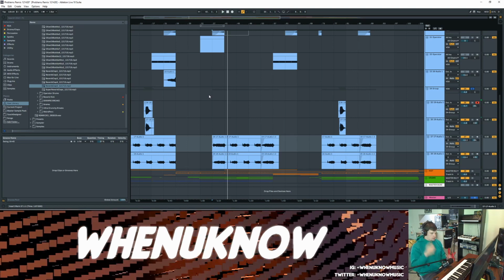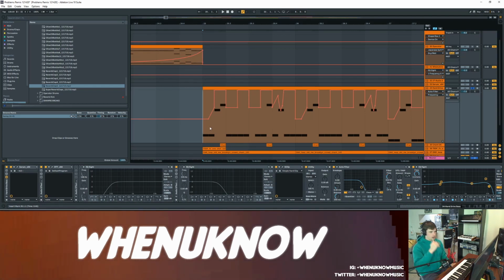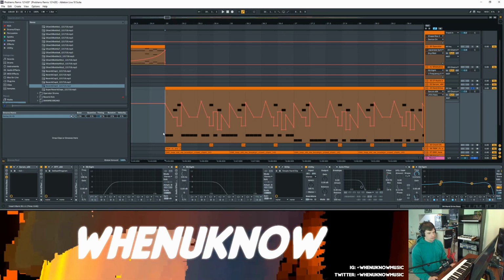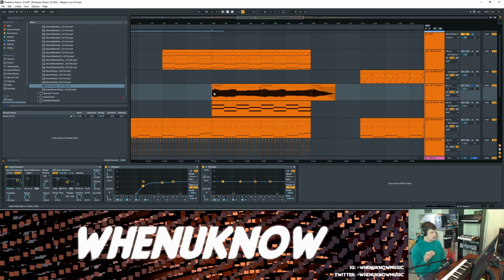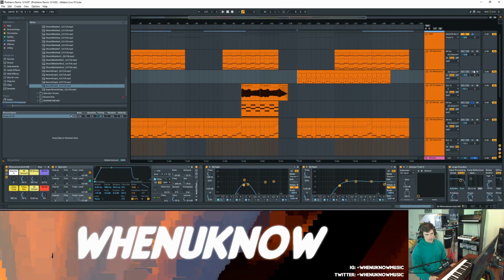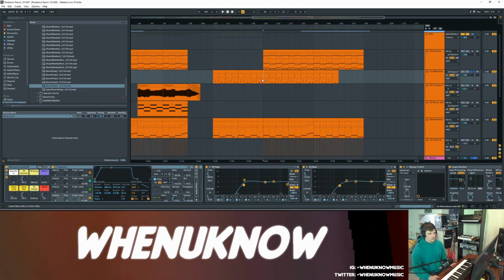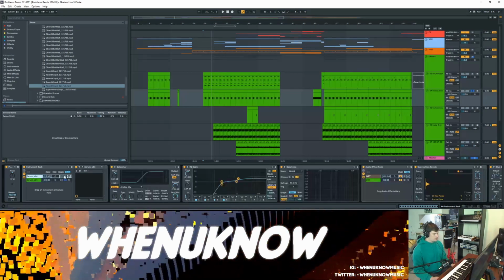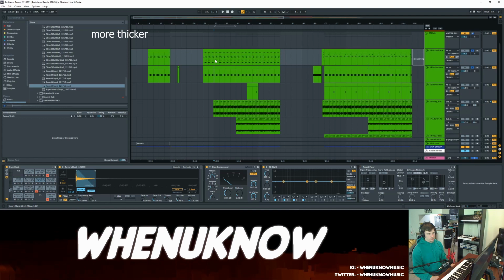Mat Zo - Problems (Whenuknow Remix) BREAKDOWN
0:00 Intro
0:55 Listening to the track
2:22 FX Group
3:33 Vocals
6:42 Synths
14:20 Drums
22:05 Outro